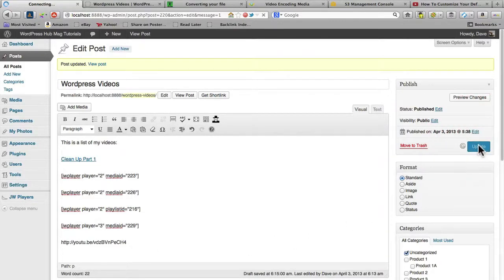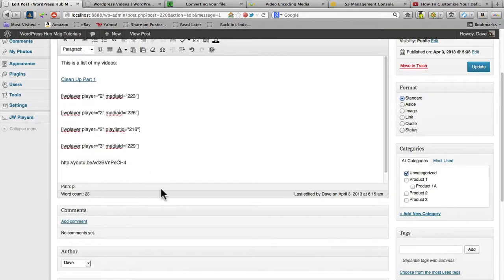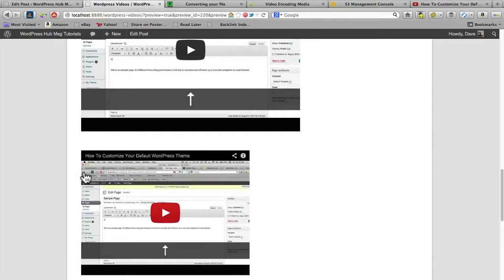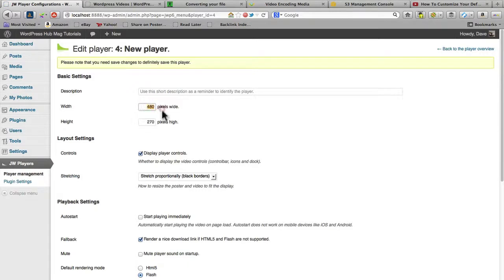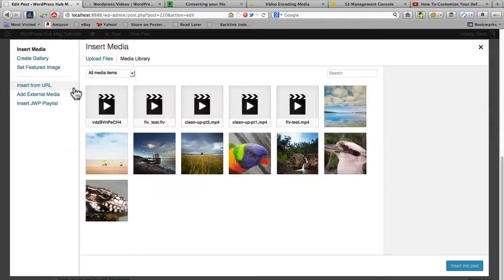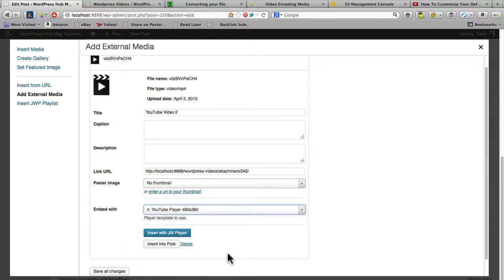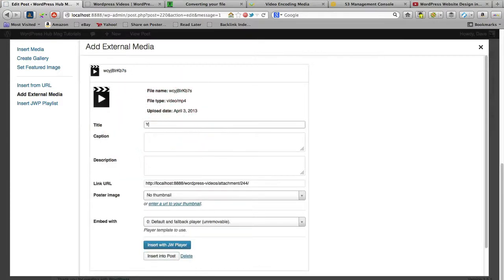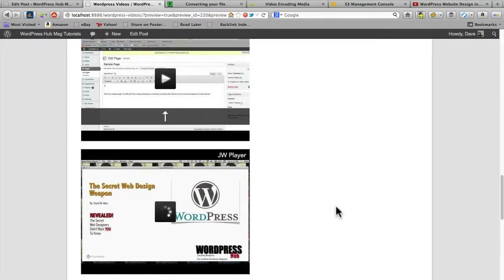How to Add Video To WordPress Using JW Player Part 4